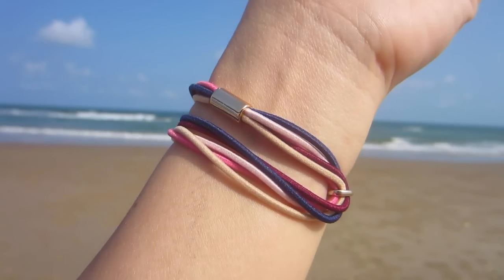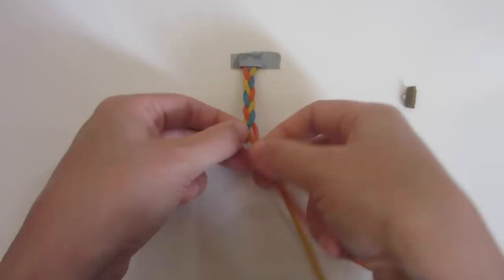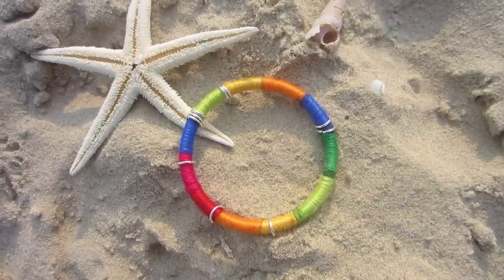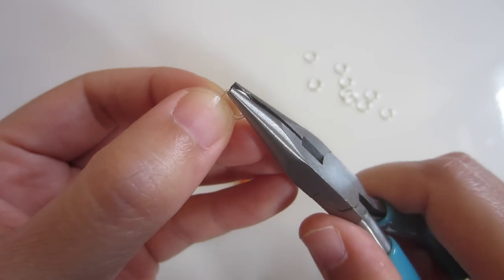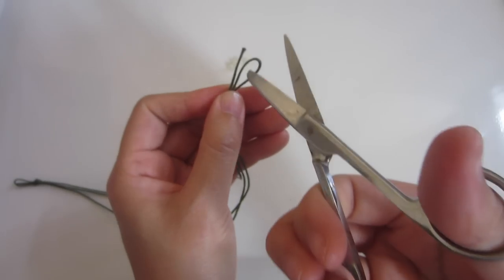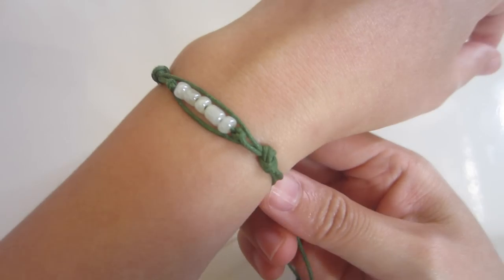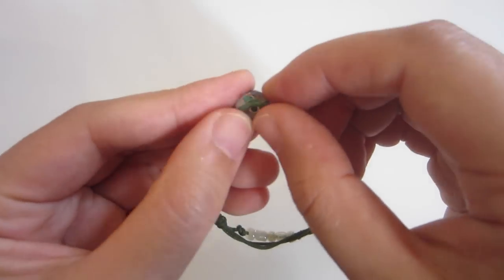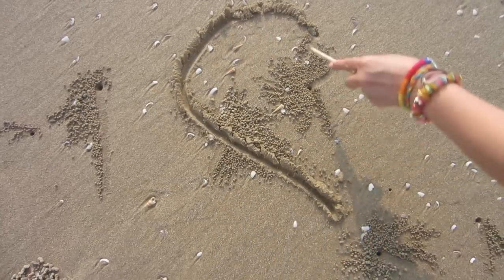DIY Stackable Bracelets | How to Make Friendship Bracelets | DIY Christmas Gifts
5 easy ways to make stacked bracelets.